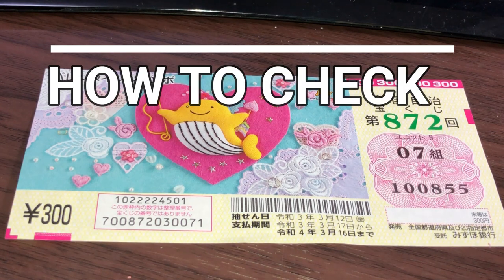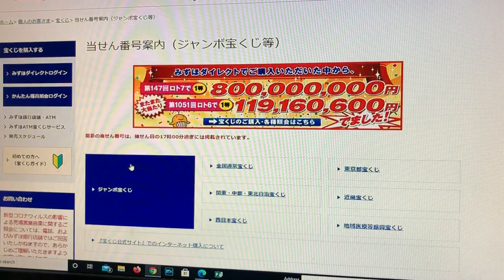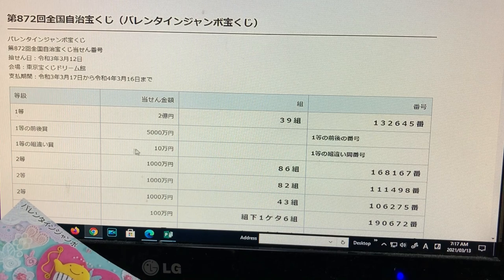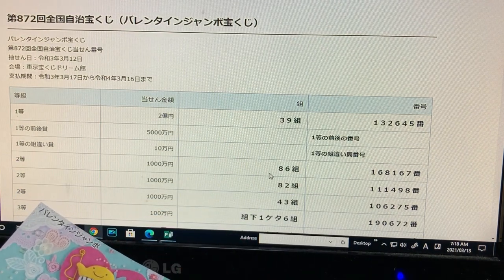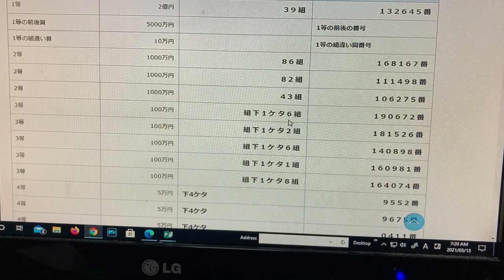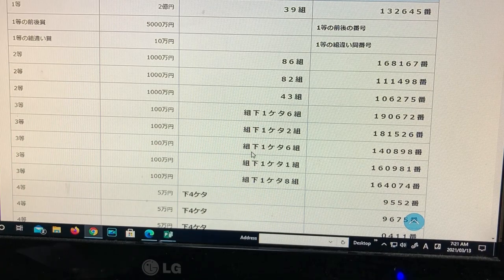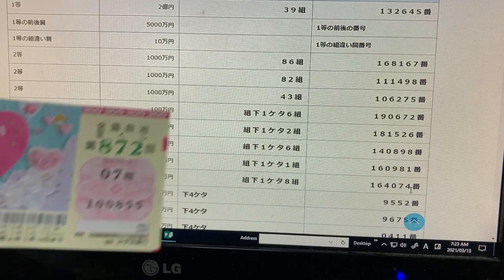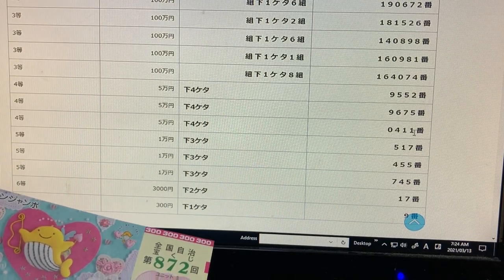HOW TO CHECK VALENTINE JUMBO 872-Regular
Watch and learn how to check your Japanese valentine jumbo kuji.

Bingo 5,
Japan Lotto,
Japan scratch lotto
Japan sightseeing,
Japan travel guide,
JAPAN,
Japanese banking,
Japanese culture,
Japanese language,
Japanese,
Japanican,
lottery,
takarakuji,
things to do in Japan,
Tokyo,
Typhoon in Japan,
visit Japan,